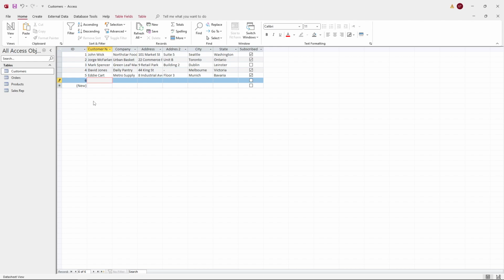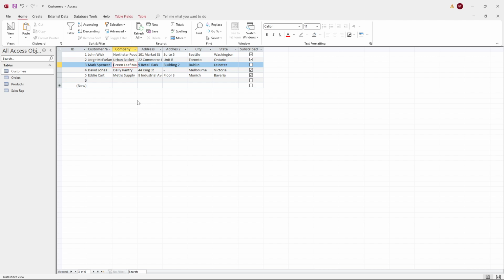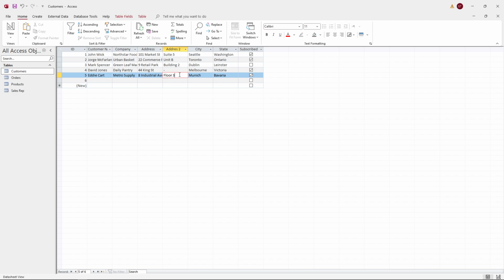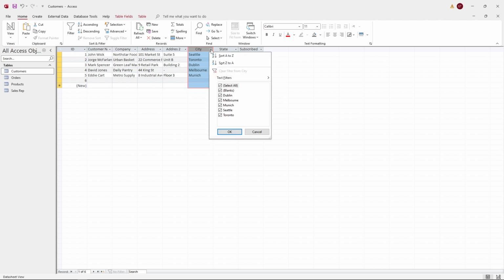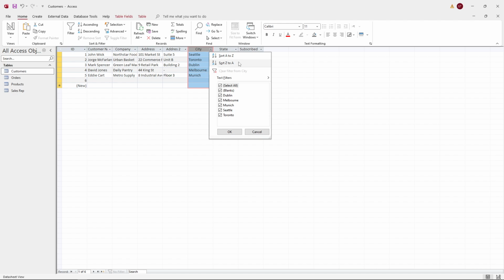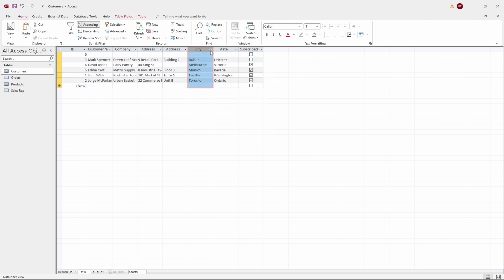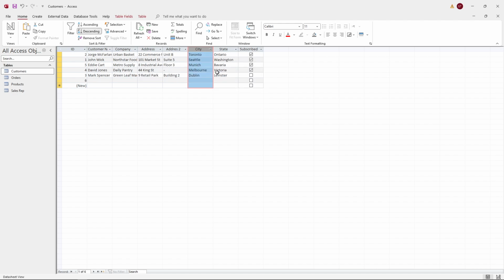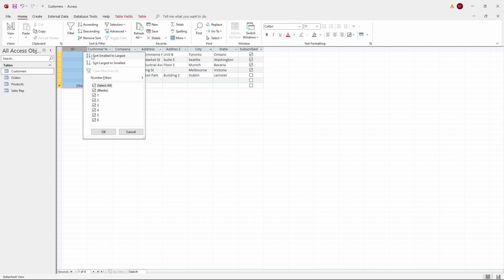How To Sort A Table In Ascending And Descending Order Using Microsoft Access (Tutorial 2026)